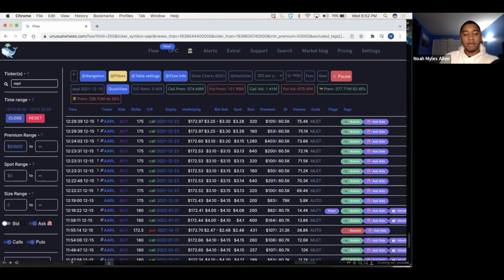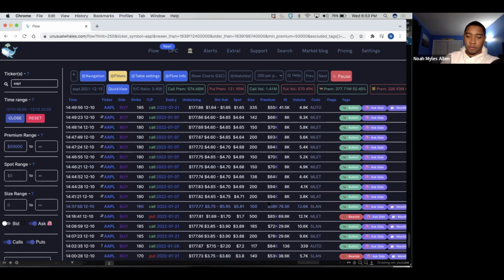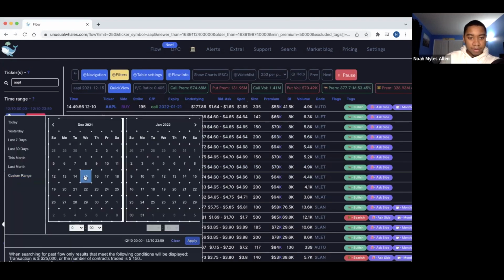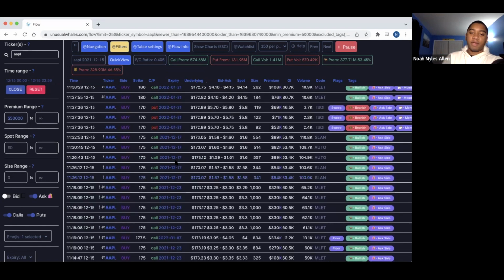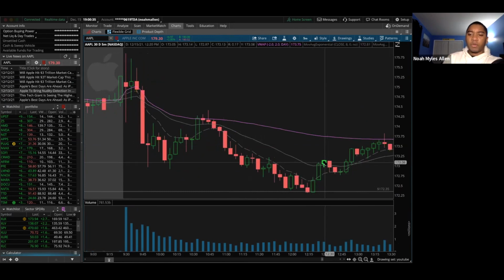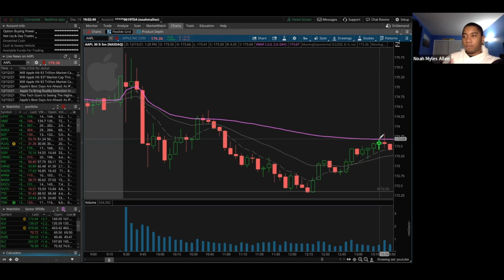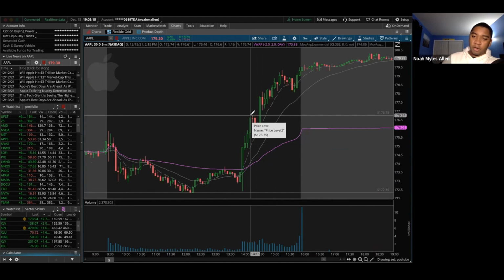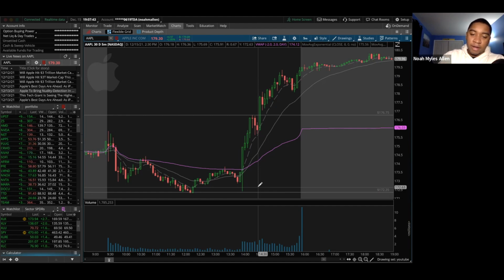200% Trade Using Unusual Whales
Diamond Trades walks you through an options trade on Apple ($AAPL) from 12/15. He used Unusual Whales to find an entry and to add conviction throughout the duration of the trade

If you want more educational content like this, click the link below to join Kane Capital: a trading community with over 27,000 members, focusing on education and, of course, making money.

Diamond Trades: @DiamondxTrades